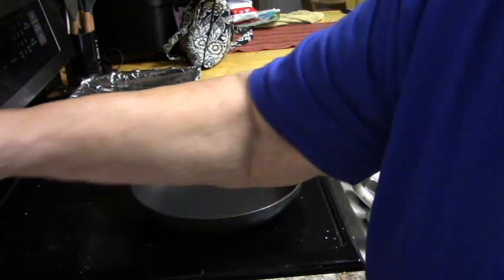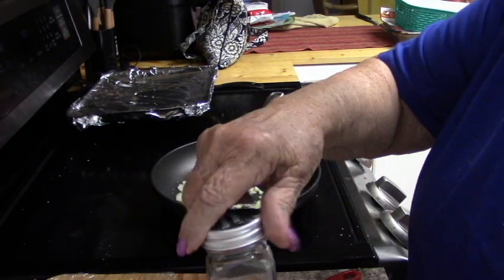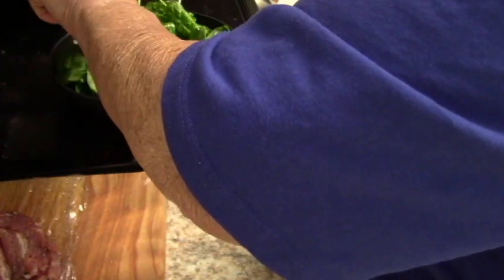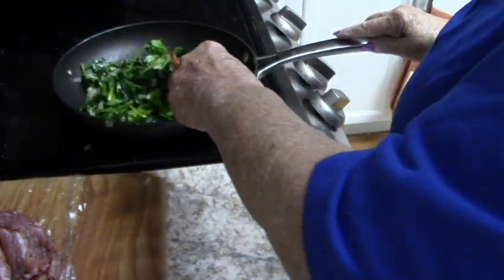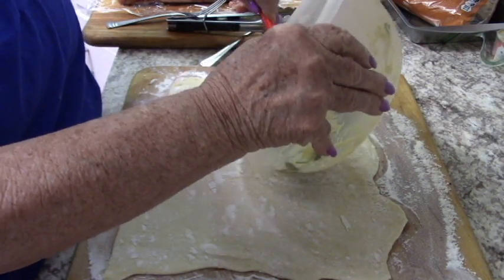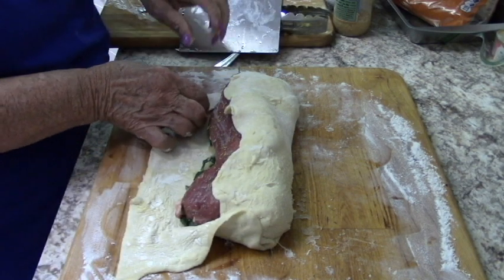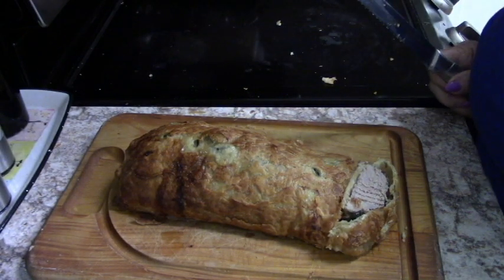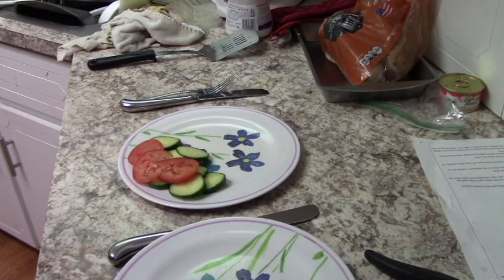How to make Simply Elegant - Pork Wellington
1 port tenderloin
1 sheet puff pastry defrosted and rolled to 12 inches long
Salt, pepper and seasoning of choice for pork
Filling:
1 tbls olive oil
1 small onion chopped
2 cloves garlic minced
6 oz. baby spinach
salt & pepper
2 tbls Dijon mustard
Sauté onion, garlic and spinach until softened and wilted
Remove from heat, drain and add mustard
place in middle of pastry
Top with pork
fold up ends and then the sides to seal.
Turn over so the spinach is on the top
Cut vent holes and brush with egg wash
Cook in pre-heated 425 oven 35-40 minutes or until internal temp is 145.